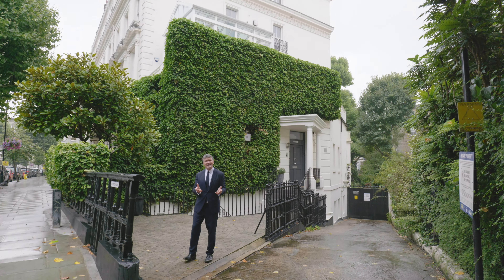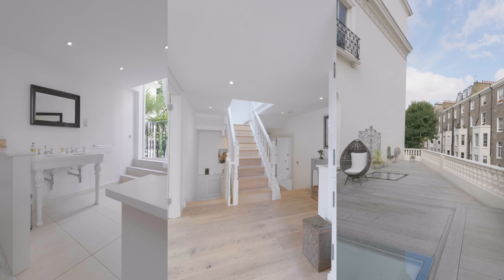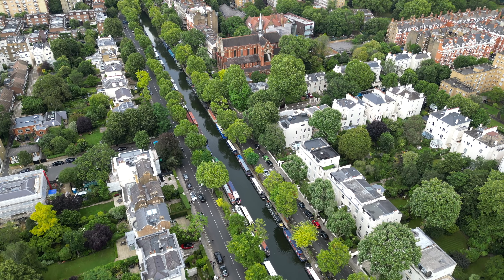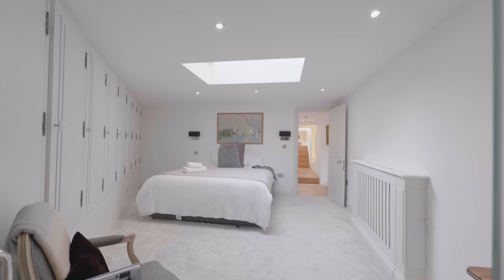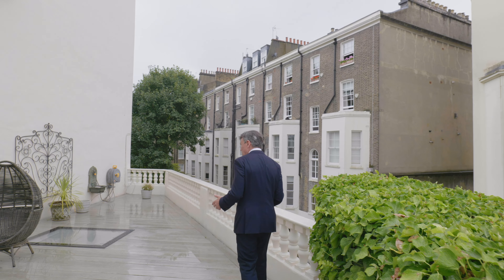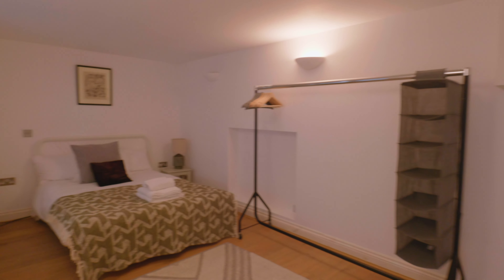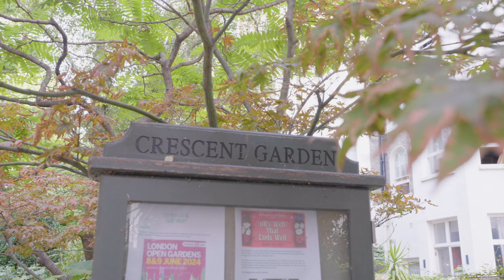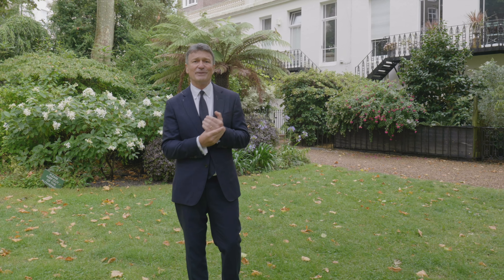Inside a stunning £4.5 Million Pound Home in Little Venice, London!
This is one of the very best locations in Little Venice and this 4 storey Coach House for sale in Little Venice, comes in at just under 2500 sq ft, so it really big and it’s got private off street parking and direct access to Crescent Gardens whose 3 acres have been named London’s best large private garden square. The Regents Canal forms part of the Grand Union Canal system which still links London to Birmingham, from where the area gets its name, is a five minutes walk and Warwick Road Tube Station and lots of cool shops are at the end of the road.

Warrington Crescent, Little Venice, London W9
£4,500,000 Freehold

For a viewing contact Winkworth Maida Vale